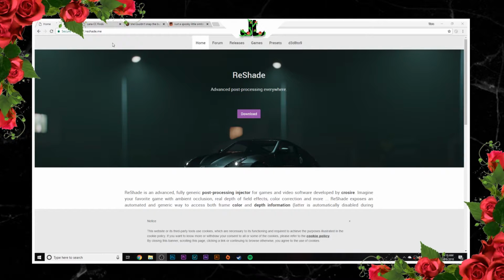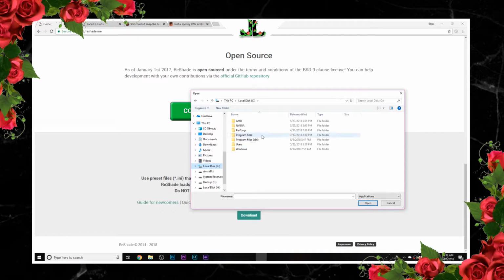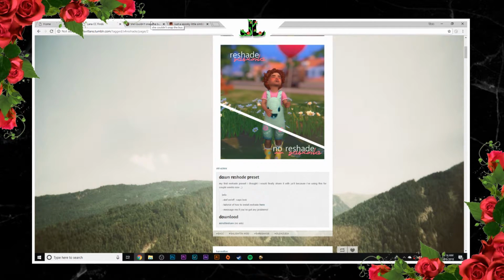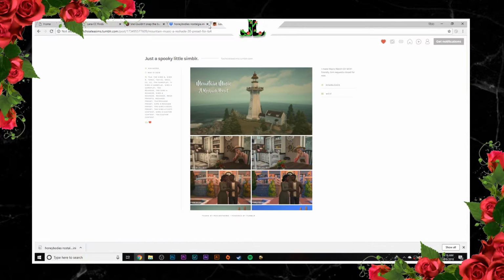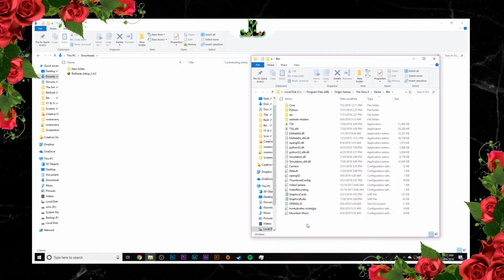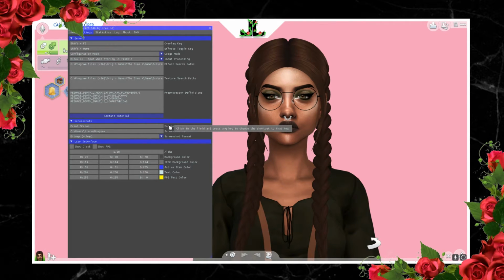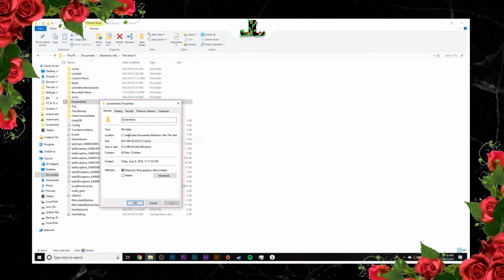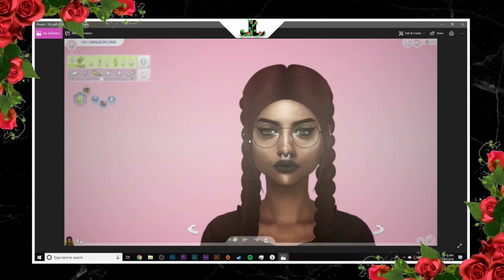📸 The Sims 4: RESHADE TUTORIAL + MY FAVORITE PRESETS 📸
USE CODE: LegitLovely

❤ Specs:
Recorder: OBS
Video Editor: Sony Vegas Pro 13
Photo Editor: Photoshop CC

❤ INTRO SONG
designer by gianni & kyle

❤ OUTRO SONG
Call Me Sachi by Andreyun